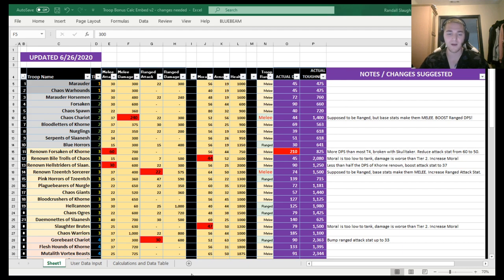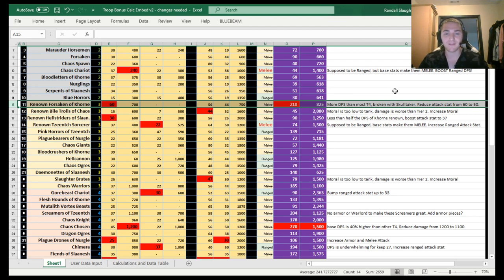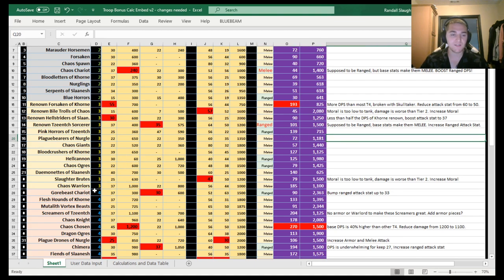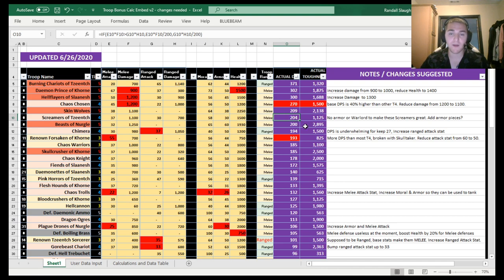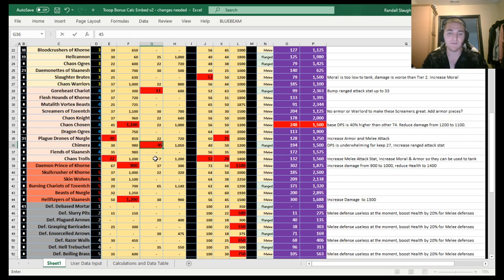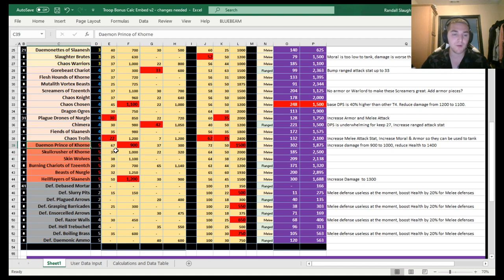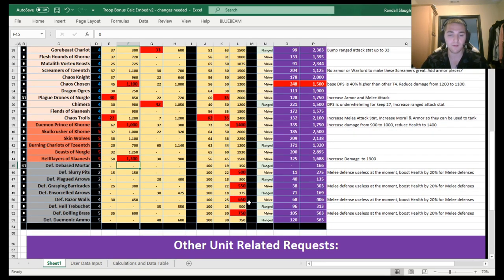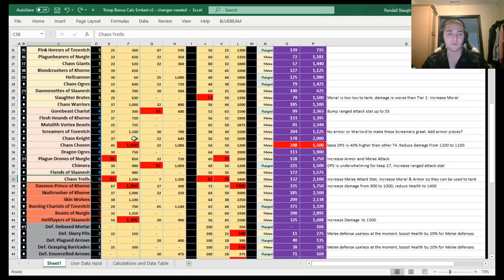Massive Unit Stat Overhaul! Changes for Warhammer: Chaos & Conquest!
What's up ladies and gents, Randy here with another Friday shirt video where we discuss the massive unit stat overhaul needed for Warhammer chaos and conquest.

We submitted a spreadsheet to the Devs a few months ago, and most of those changes have been incorporated into the game. Time to get a few more units balanced out!

Comment in the developer discord if you agree or disagree!

Join for free today!